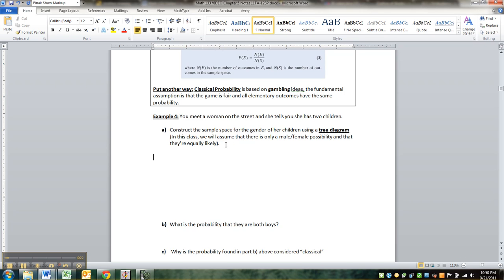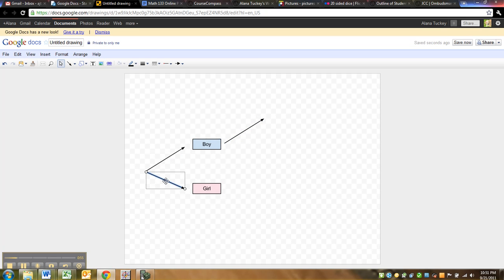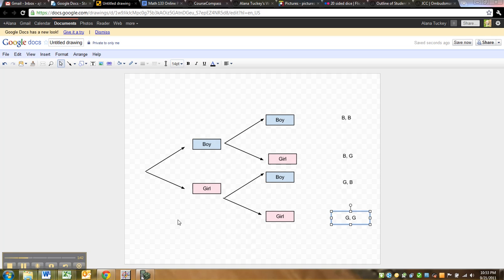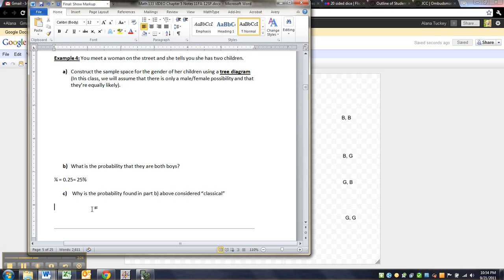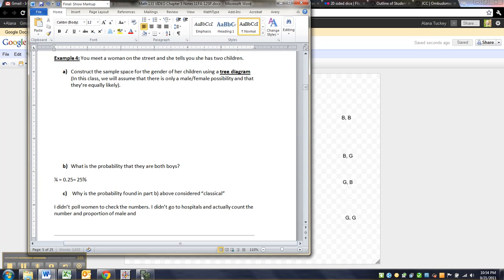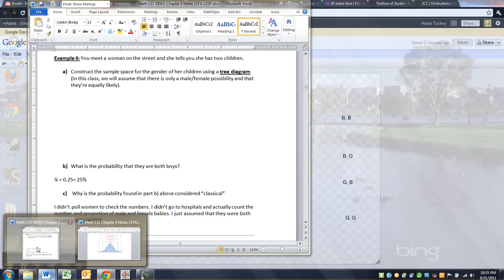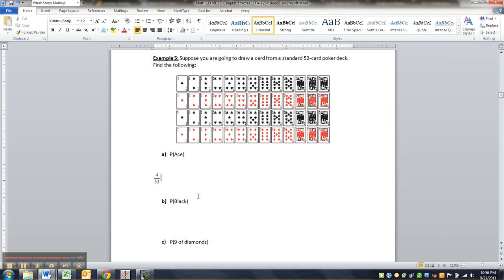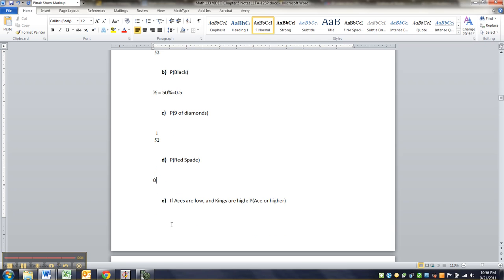5.1 Lecture - Part 4 of 7 - Math 133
Covers: Basic Rules and Definitions of Probability, Tree Diagrams, Classical Probability (5.1 Notes, pages 5-6)